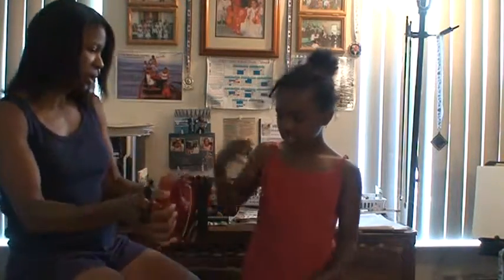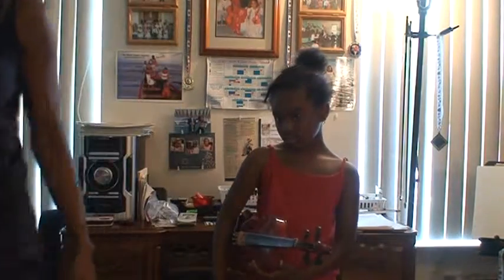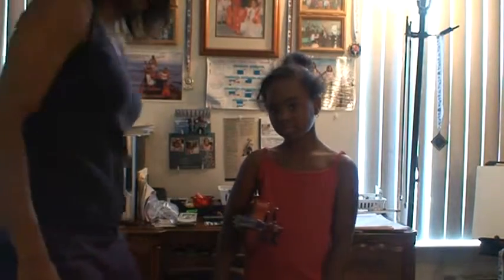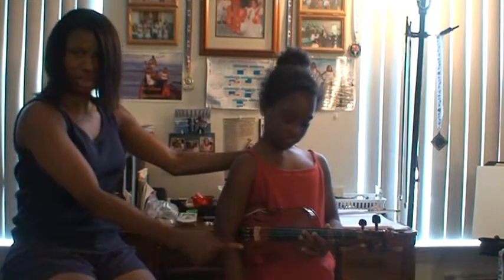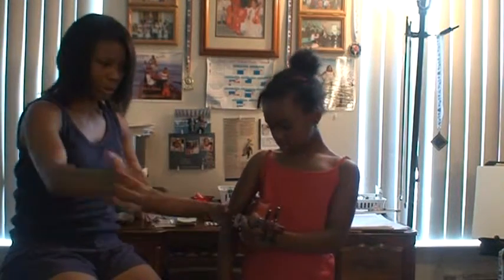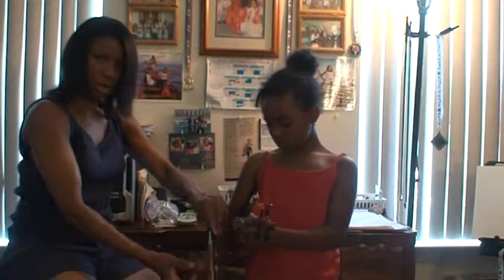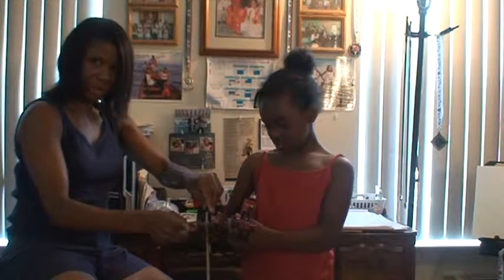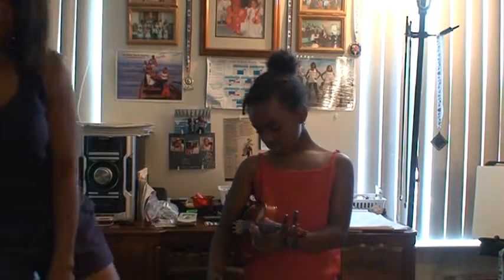Step 3 - Reviewing Rest Position: 3rd Day of Violin Lessons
Quick Review on how to stand with the violin in "Rest Position"